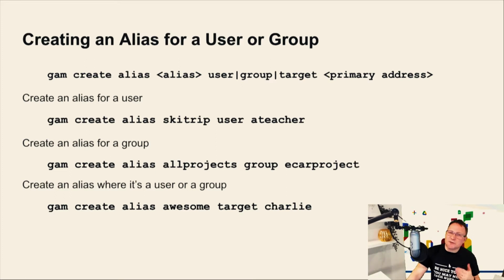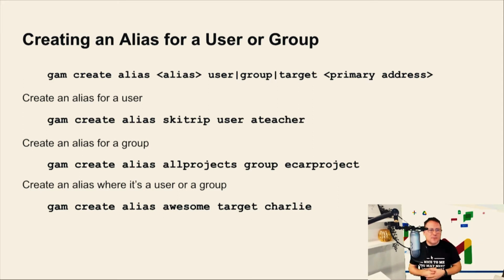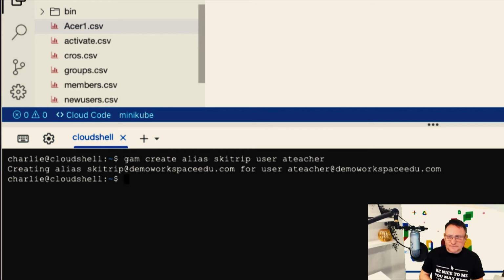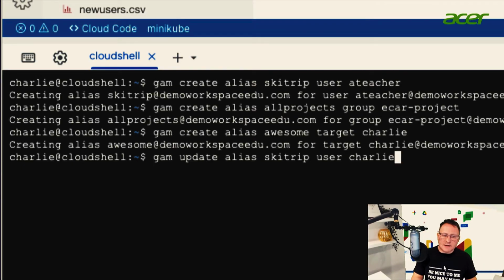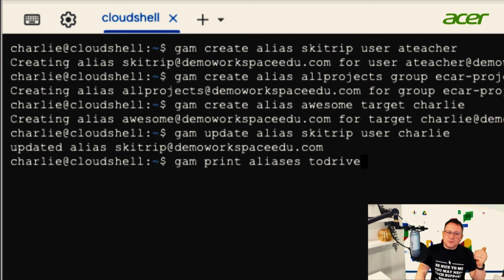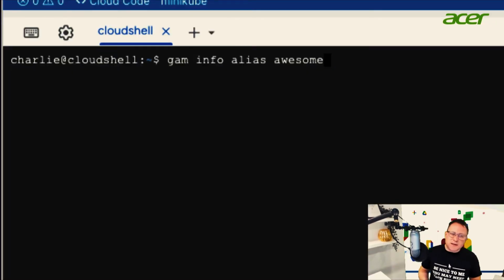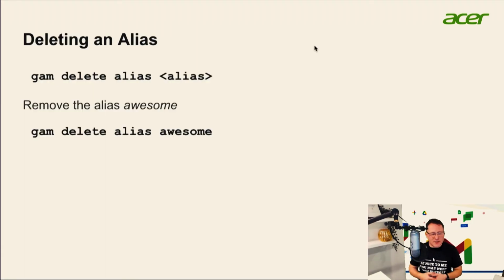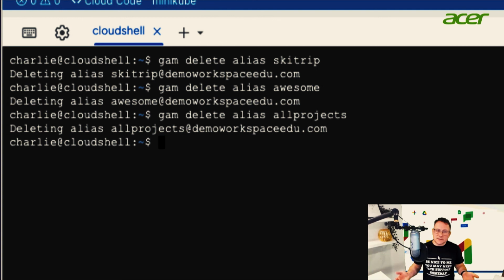Managing Aliases with GAM in Google Workspace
GAM provides commands to manage and report on users.  Using shell you can quickly create, update, report and delete aliases with just a view commands.

GAM is a powerful tool for managing Google Workspace domains.